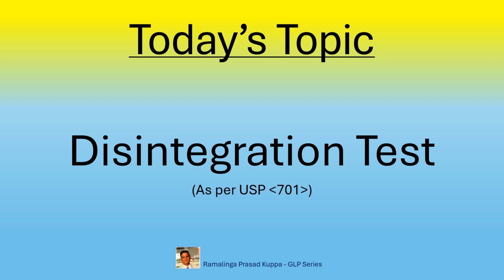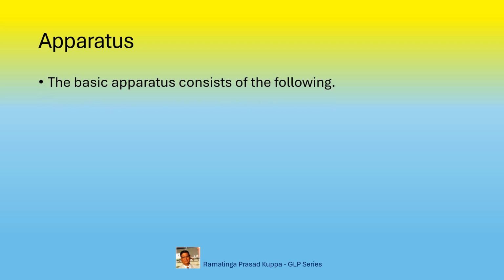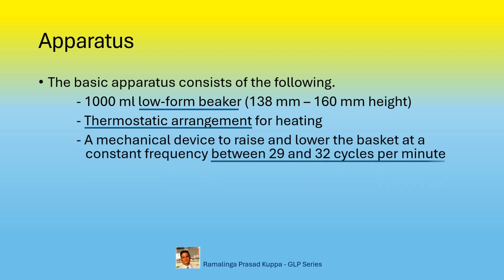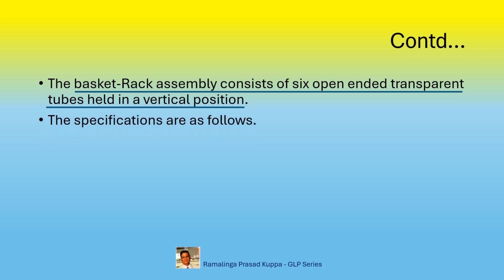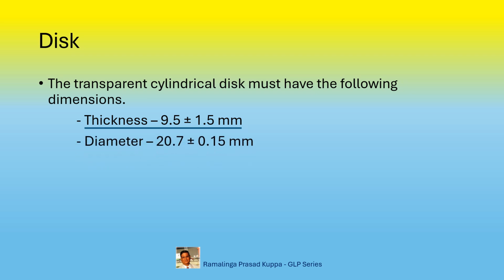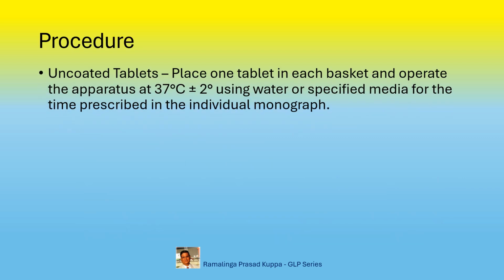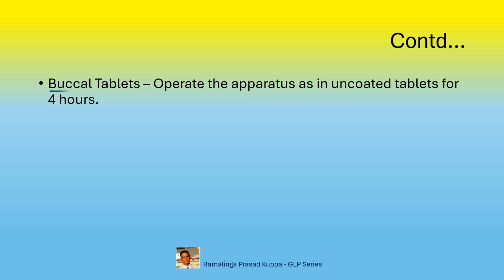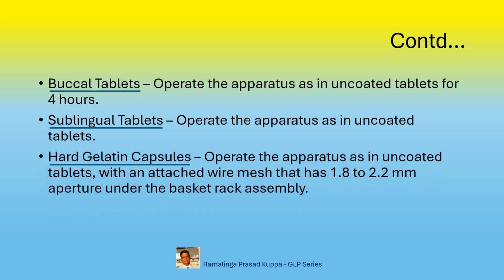Disintegration test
This video explains the requirements of disintegration test as prescribed in USP general chapter 701. For detailed design of the apparatus, basket-rack assembly you may refer to the chapter for more accurate information. – Ramalinga Prasad Kuppa.